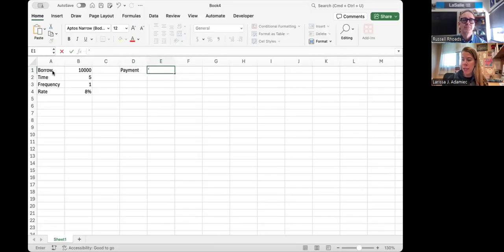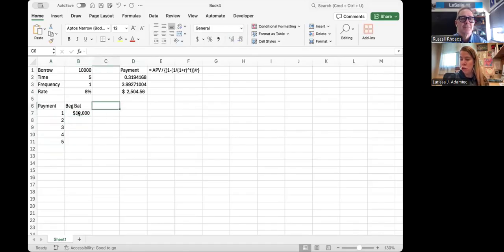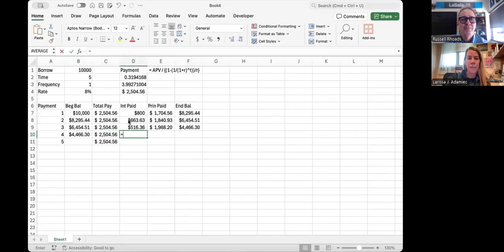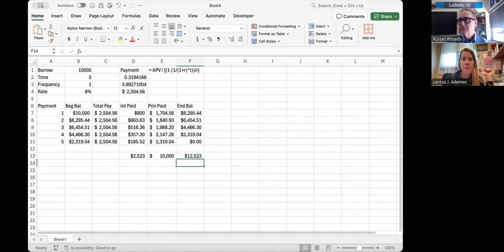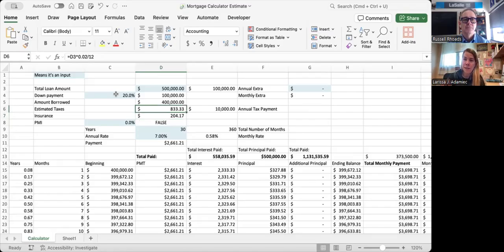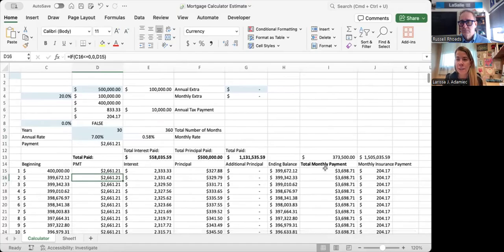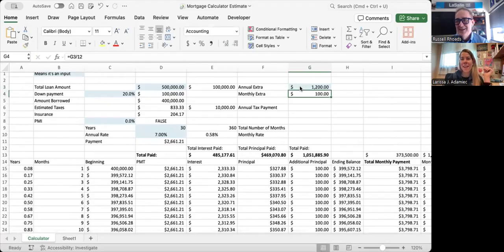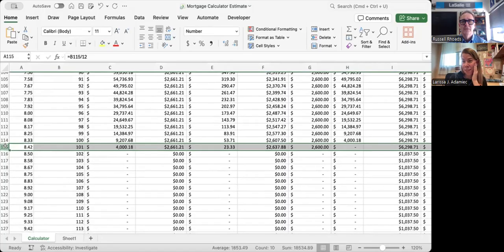Creating a Mortgage Calculator using Excel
Dr. Adamiec goes over the steps to create a mortgage calculator that includes accounting for insurance and taxes. In addition we discuss the impact of making extra principal payments to shorten the life of a loan.